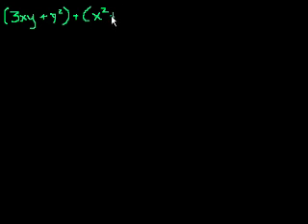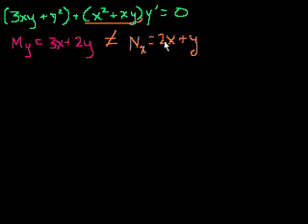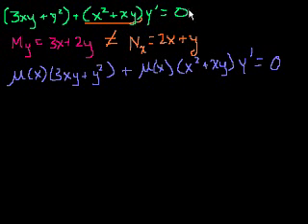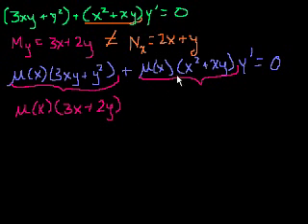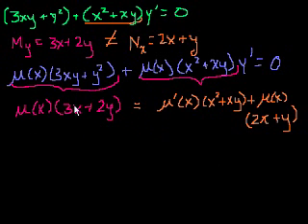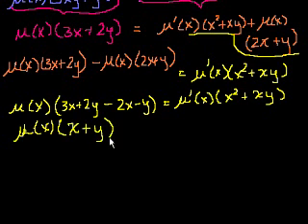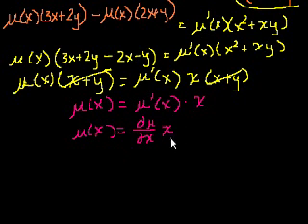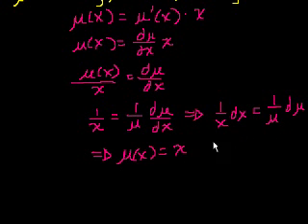Integrating factors 1